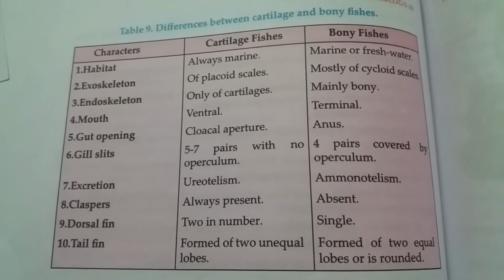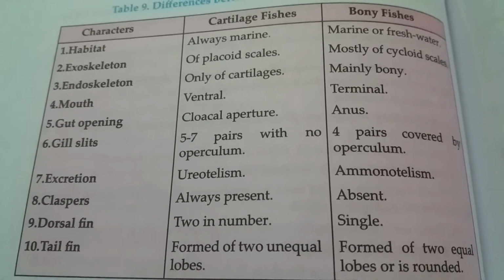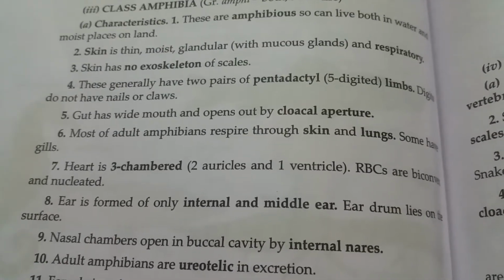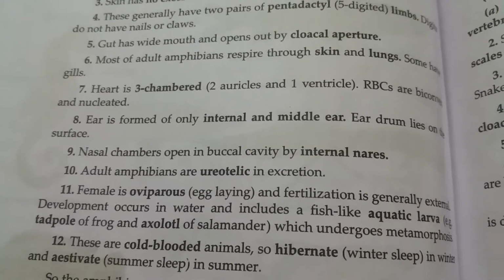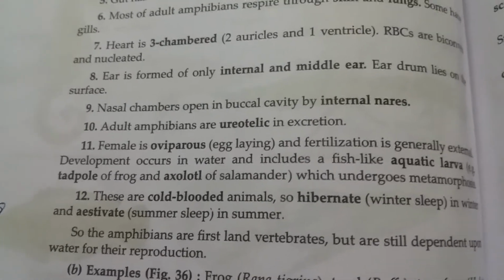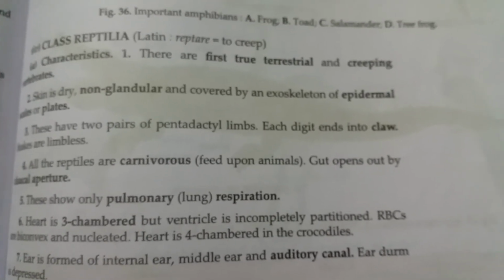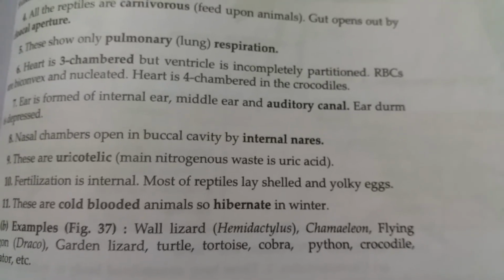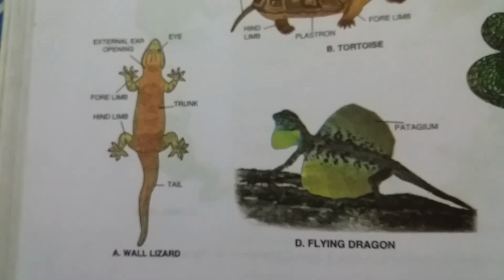amphibia and reptilia